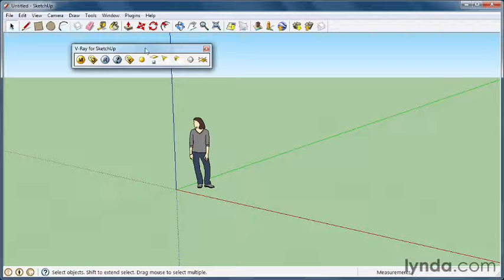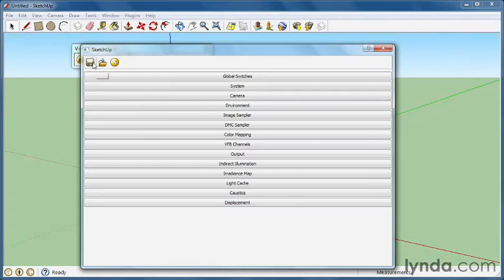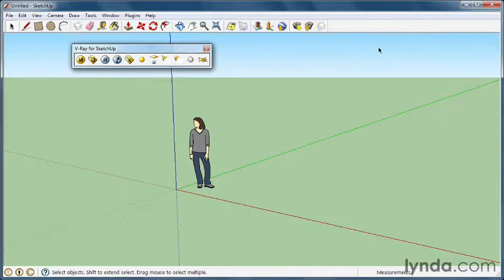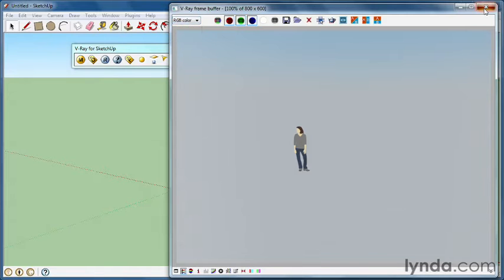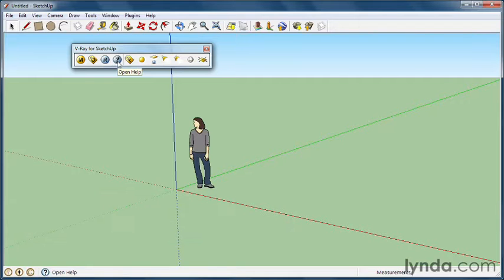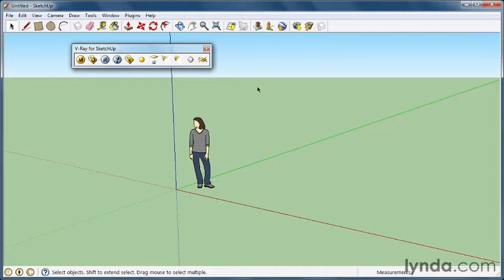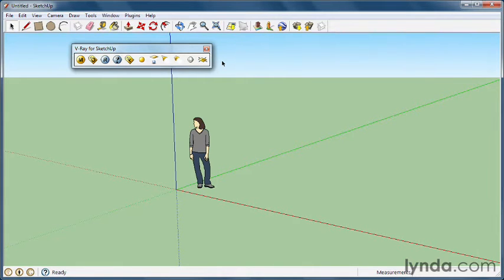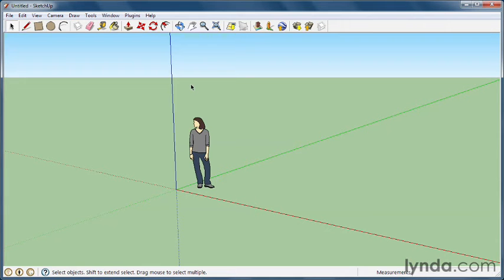vray Tools intro